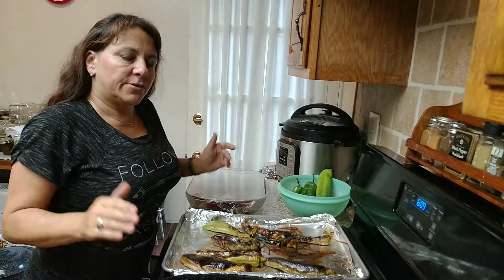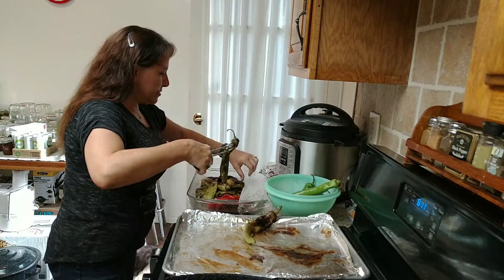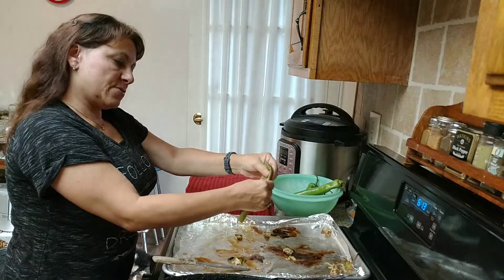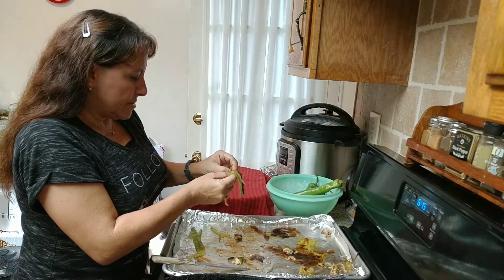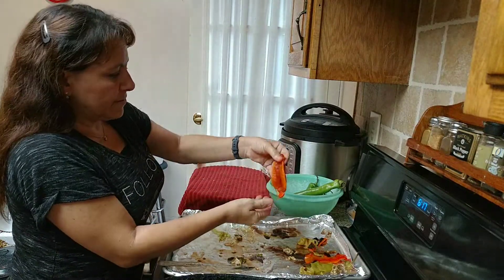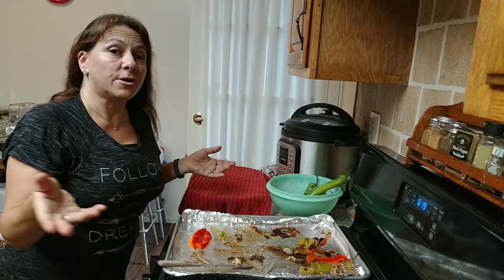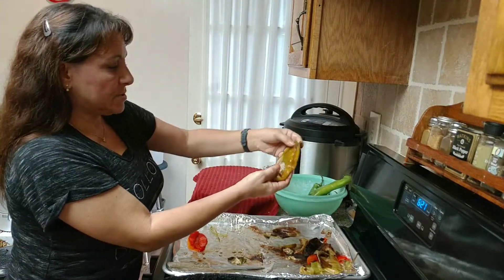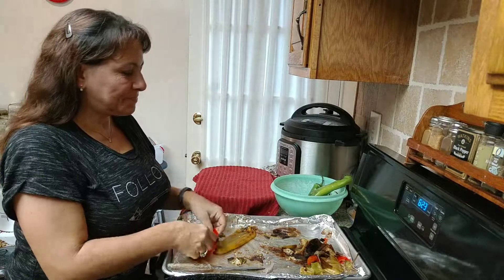It's HATCH GREEN CHILE TIME!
it's that time of year again hatch green chili time watch as I show you how to roast and d skin and preserve your hat cream chilie you enjoy throughout the year!

I truly LOVE our You Tube Community!❤️